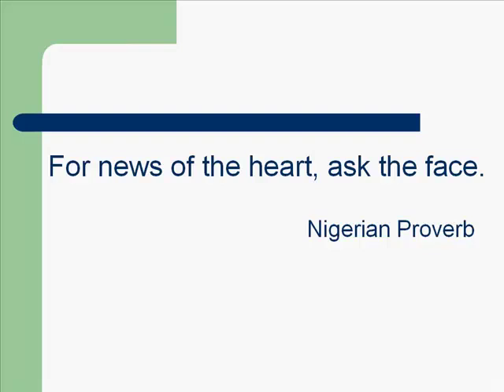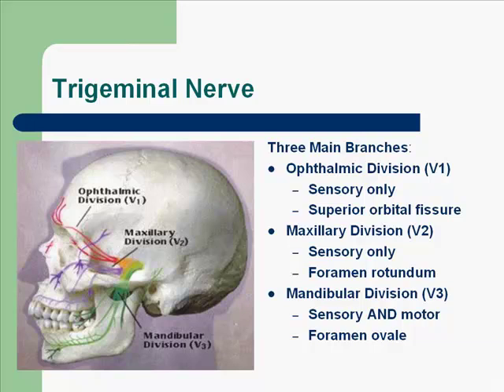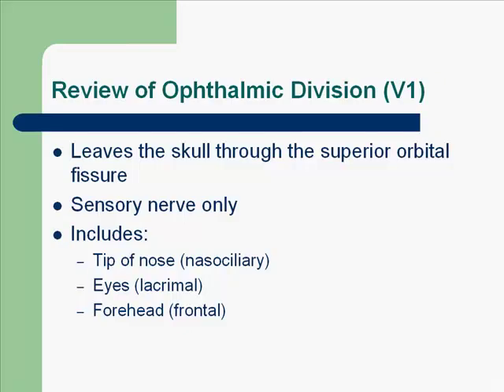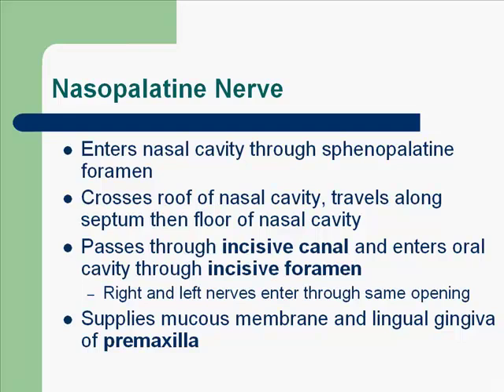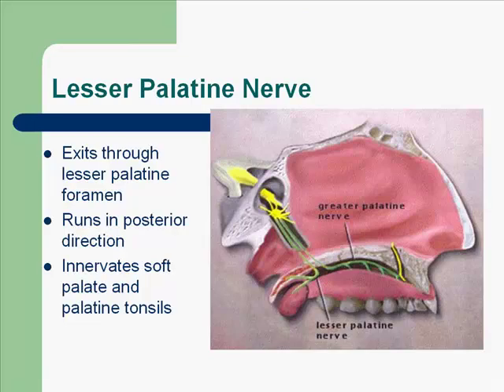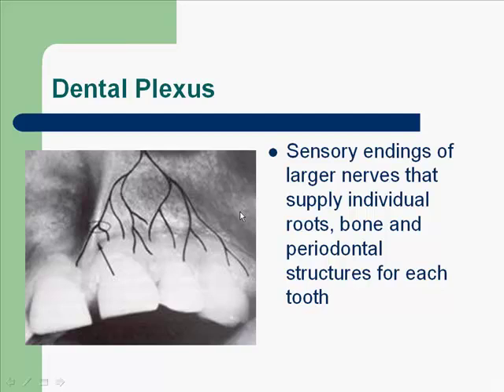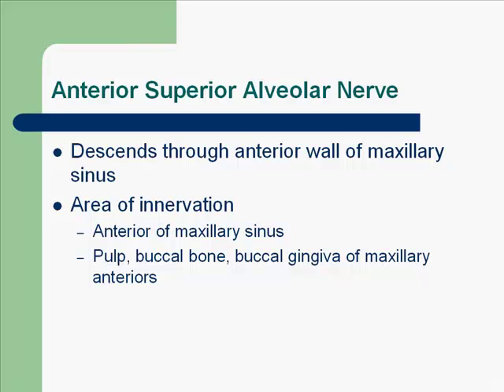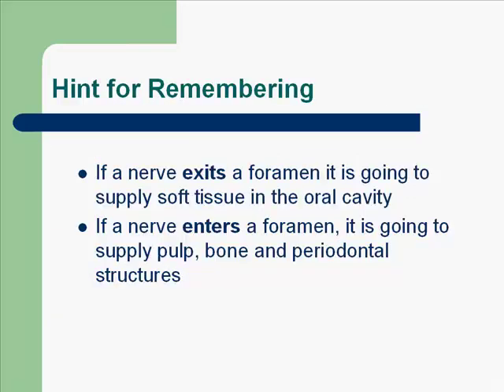Trigeminal Nerve .mp4